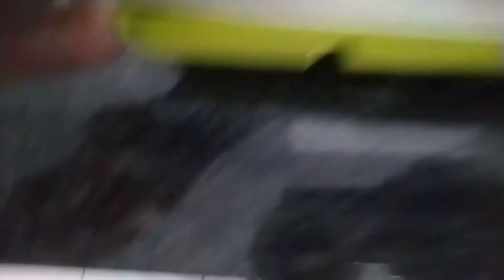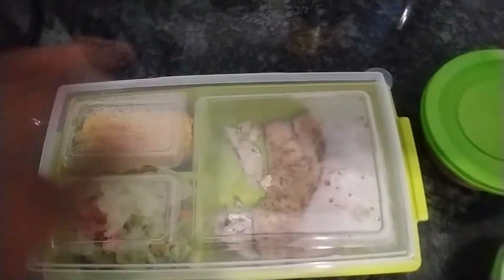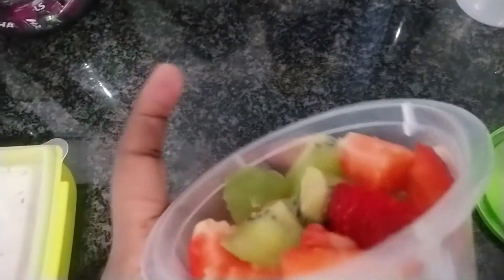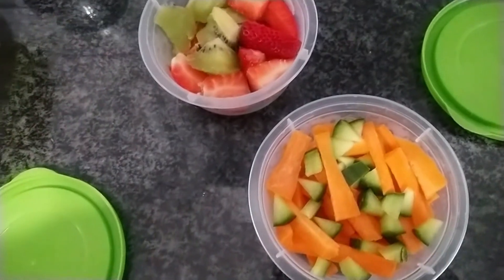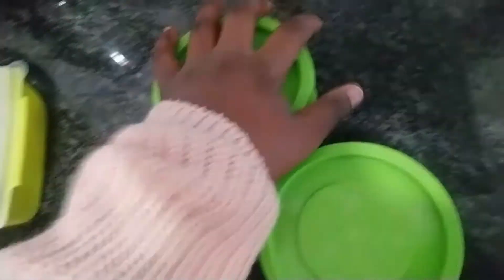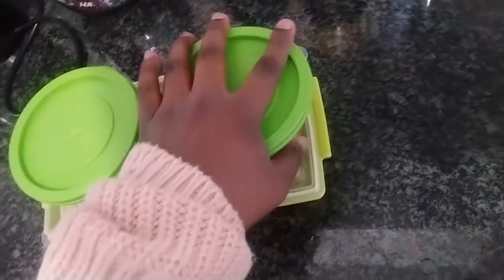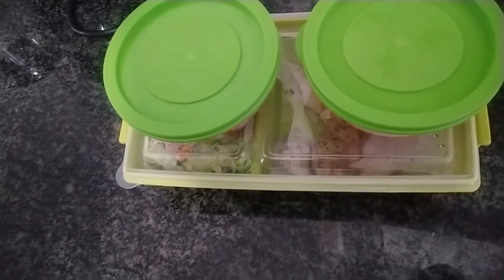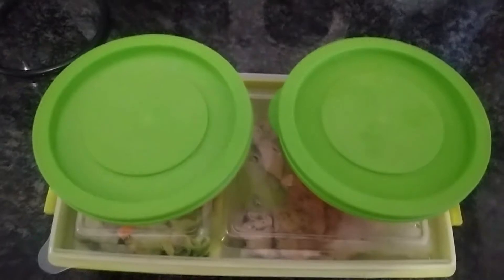Weight Loss Journey | Herbalife Member Pack | Eating Plan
Hi Guys

Take Care!